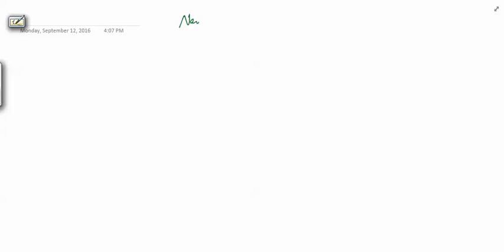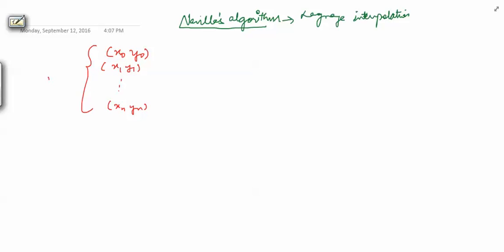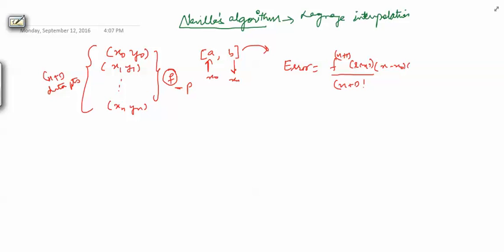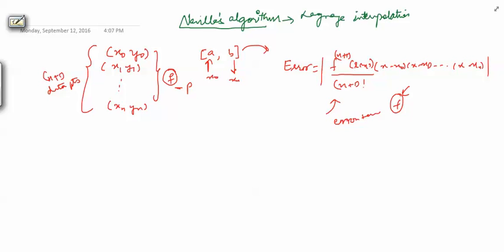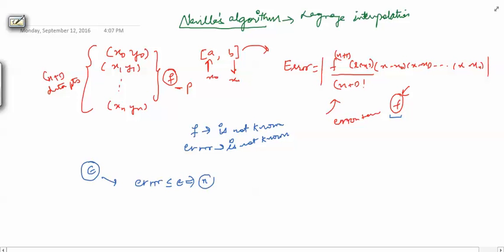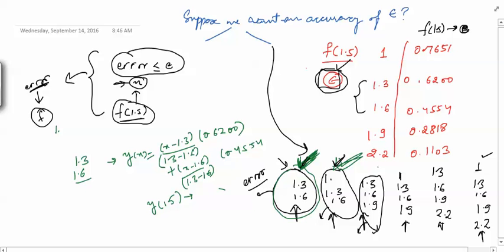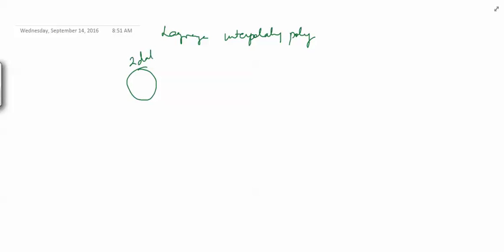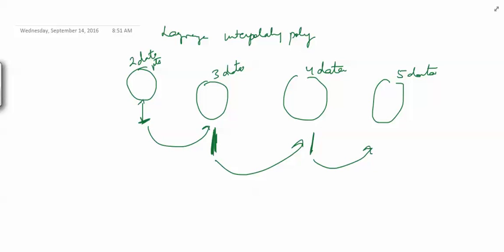L22_Numerical analysis_Neville's algorithm 1 (What is the need of Neville's algorithm?)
What is Neville's algorithm?

Why do we need Neville's algorithm? Mathsforall Gate NET UGCNET @Mathsforall